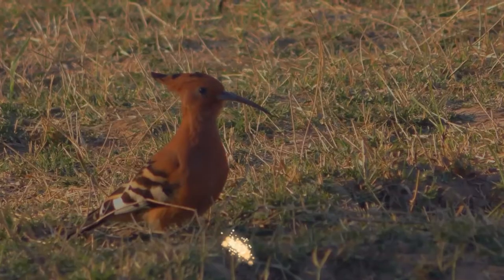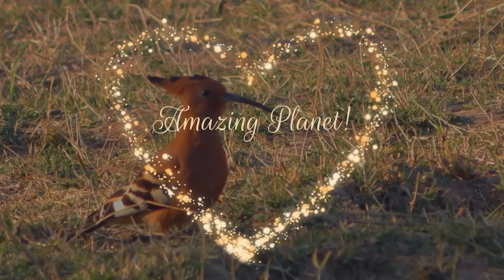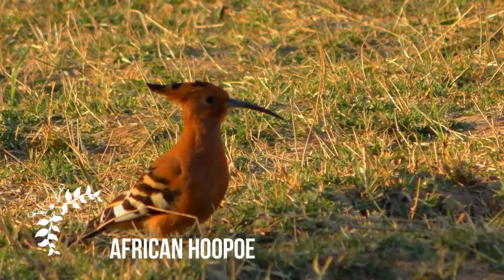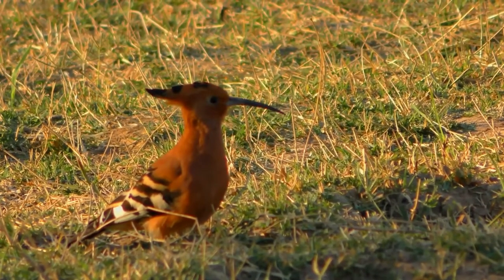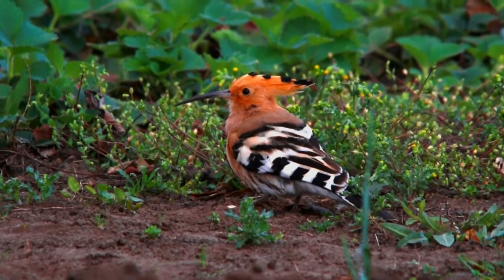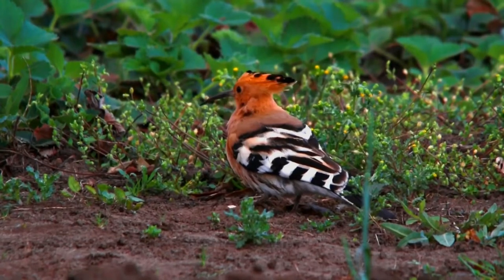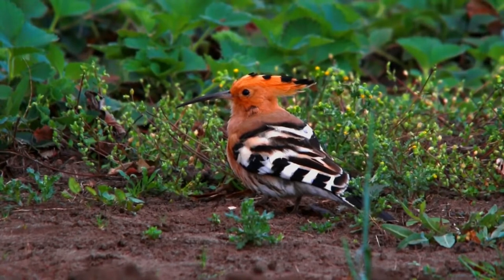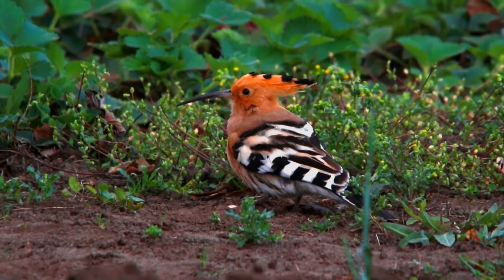African hoopoe facts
The African hoopoe (Upupa africana) is a species of hoopoe in the family Upupidae. This is about the size of the average American robin. African hoopoes have a crest which is chestnut coloured with black on the tips. It is raised when the bird has been startled or disturbed, especially when eating. No eyerings or eye-stripes are present, but the bill is long, dark and narrow and slightly down curved.